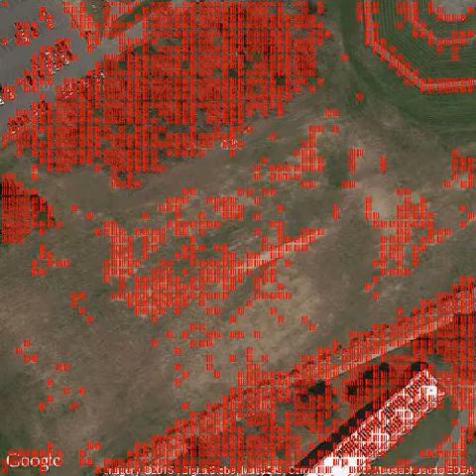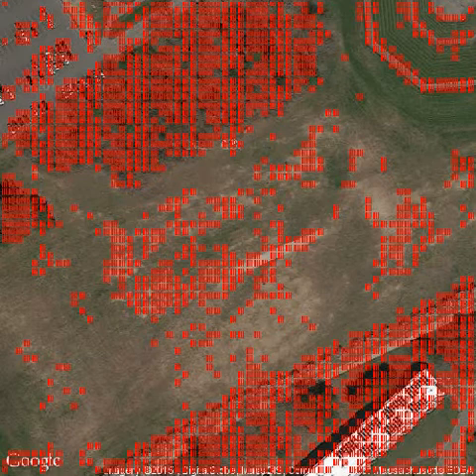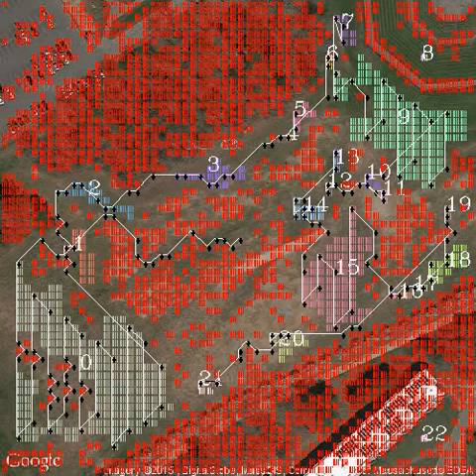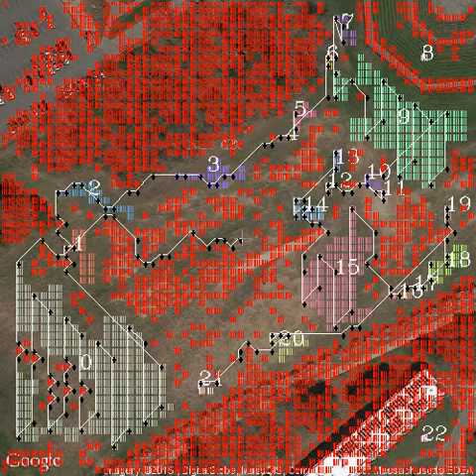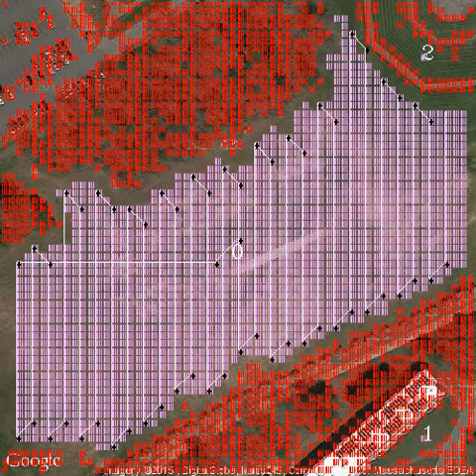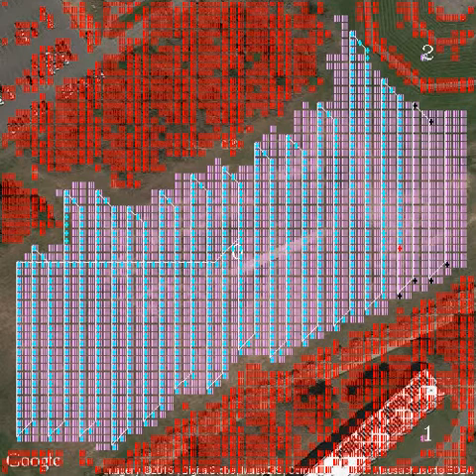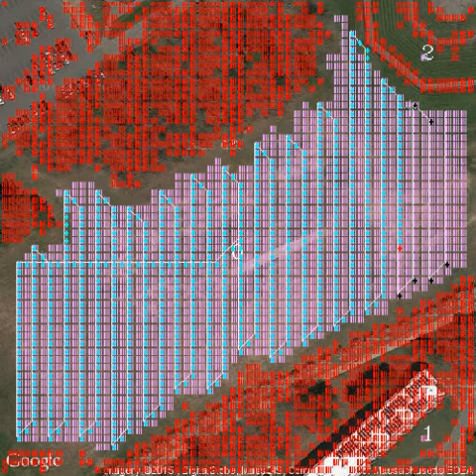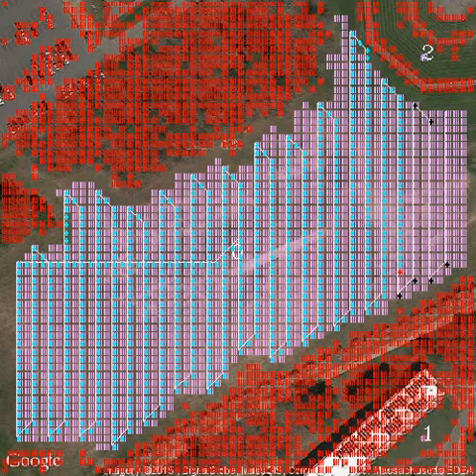Autonomous Area Search w/ Satellite Imagery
A demonstration and explanation of the scout mission generation module I've been developing for a multi-agent robotic system as part of my senior design course. It's a work in progress but I'm about to give a presentation on it so in preparation I created this video. I think this is a simple and cost effective solution for the problem at hand as we didn't need to purchase any additional sensors or equipment and it seems quite capable of performing the required task of autonomously searching an area.

Special thanks to Franco, Gustavo  for creating the fantastic implementation of an A-Star pathfinder used in this project which can be found here

Thanks to Scott Lobdell for creating the system I used to convert from static satellite image pixel coordinates to latitude-longitude

And thanks to Mehmet Ali ECER for the Dijkstra's Algorithm implementation (despite the fact that his provided implementation was totally broken and needed to be fixed, it got most things right)